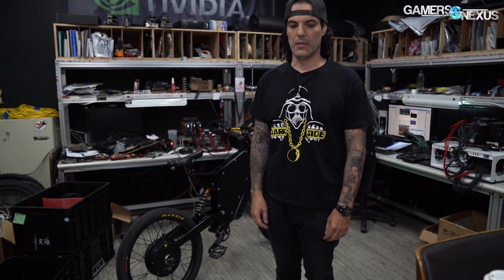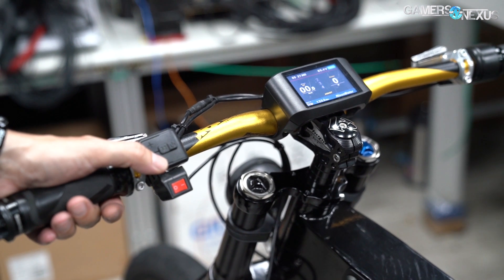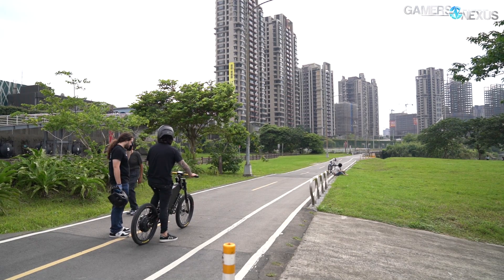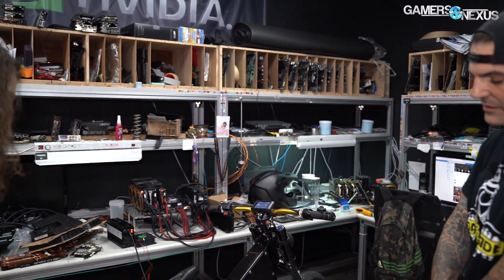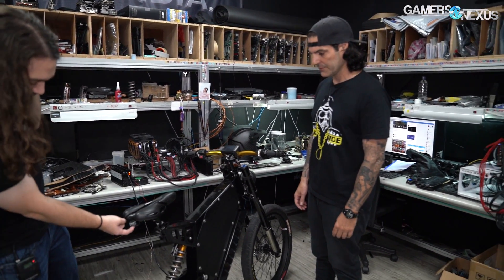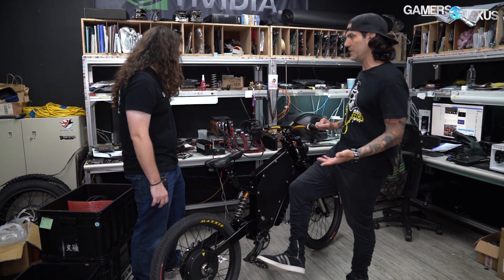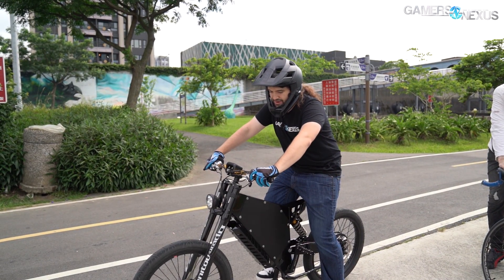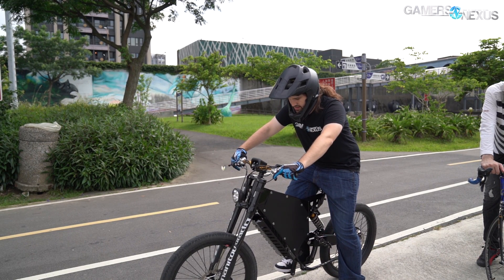KINGPIN's 60mph E-Bike | Bike Check & Test Ride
We got a chance to check out KINGPIN's overclocked bike while in Taipei for Computex. This e-bike is a custom modified set of parts, including a 3000W motor and 100A controller, that results in a 60mph commuter. If you are interested in getting something like this, please be aware of your local laws and exercise caution when using the bike. We did not go over 20mph when pedestrians were near (and 20mph is easily pedaled on a bike), and would advise that you follow similar guidelines for safety!

This e-bike reaches about 115 kilometers per hour at max speed, or roughly 71mph. The typical max is about 60mph / 100kmh, as the battery can only produce 71mph when bursted and at full charge.